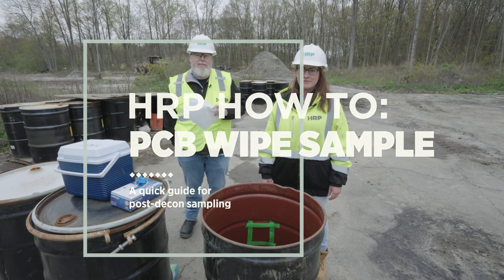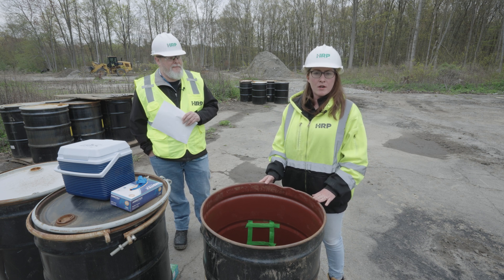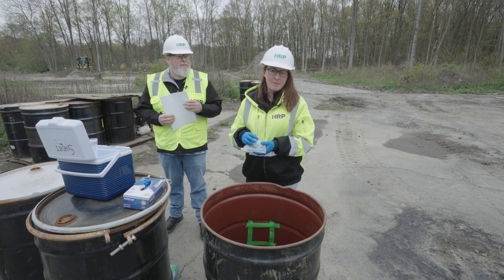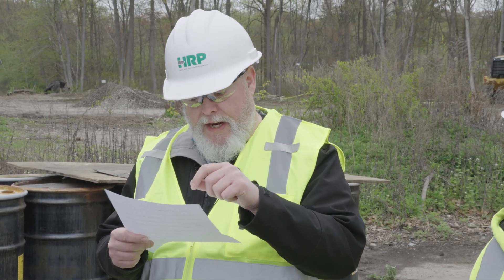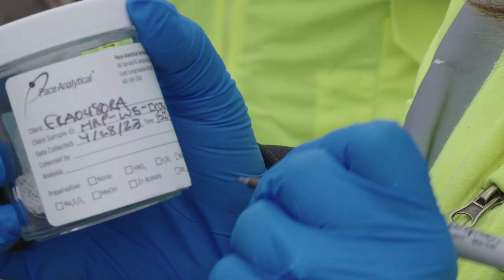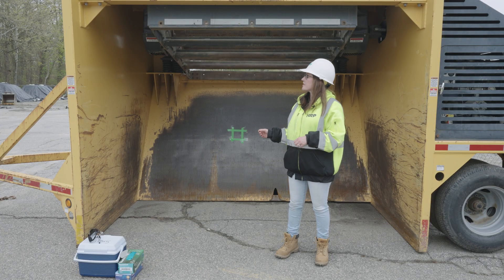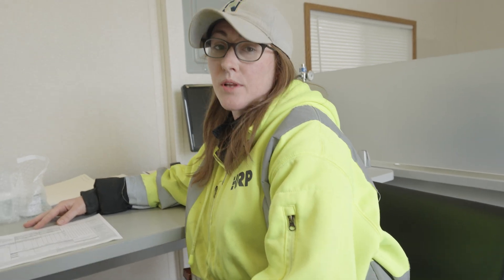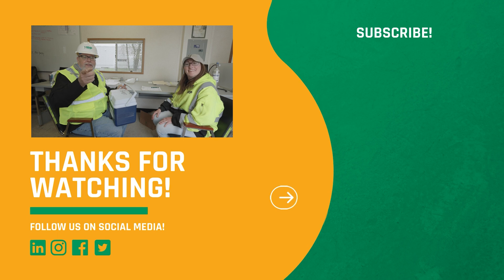How To: PCB Wipe Sample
Join Brian Beaulieu & Lauren Buffone in the field for a simple step by step guide on post decontamination PCB wipe sampling.

3:12 - The HRP Podcast